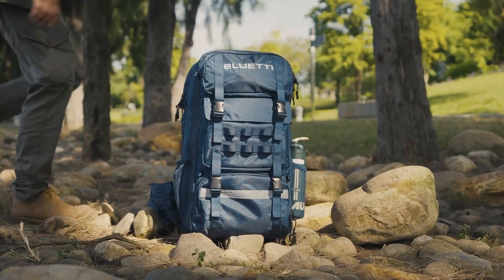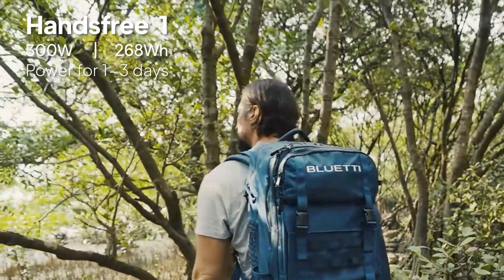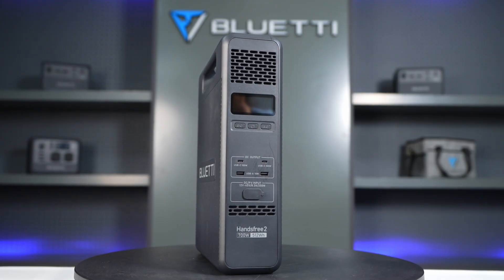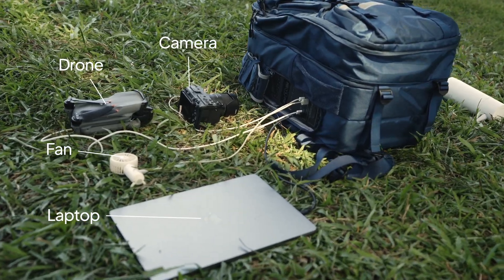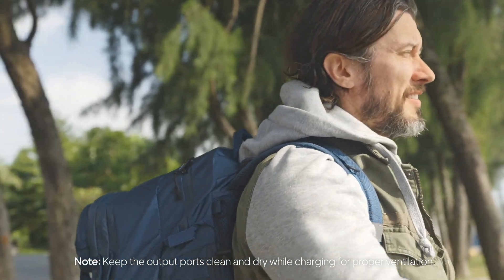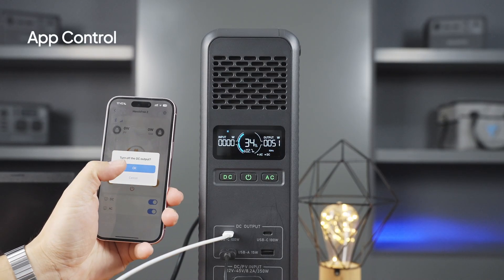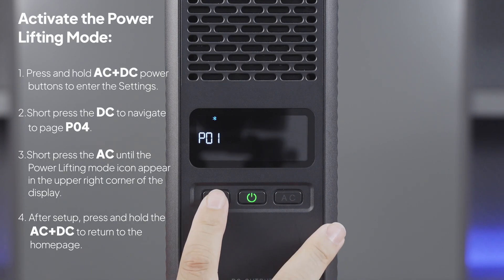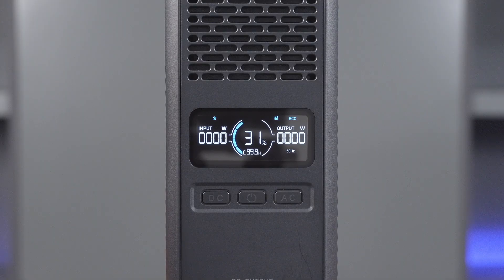How to Power Your Devices with the BLUETTI Handsfree Power Station?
Ready to embrace true hands-free power? In this video, we'll walk you through the easy steps to charge your devices with the BLUETTI Handsfree power station, ensuring you can travel confidently with all your gear powered up.

01:06 DC Output
01:49 AC Output